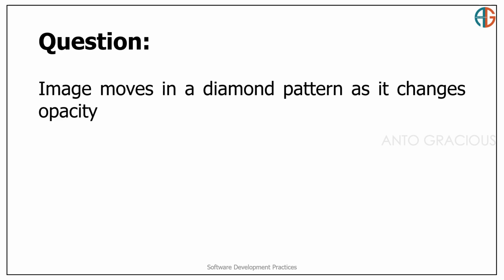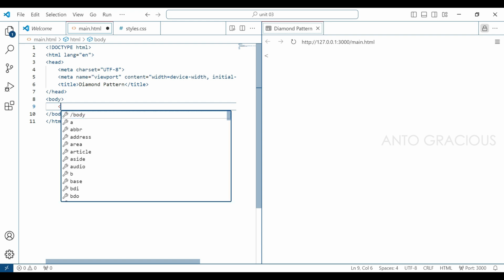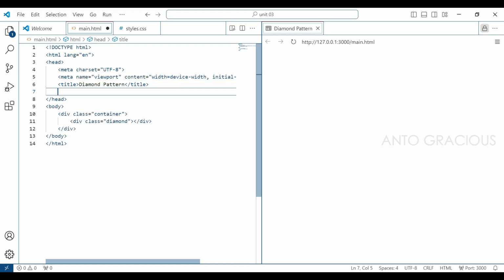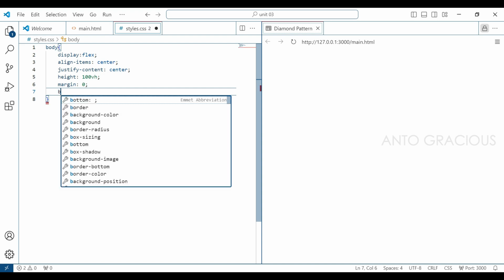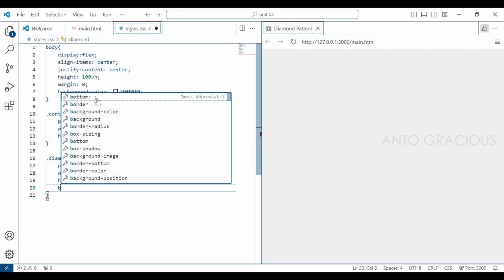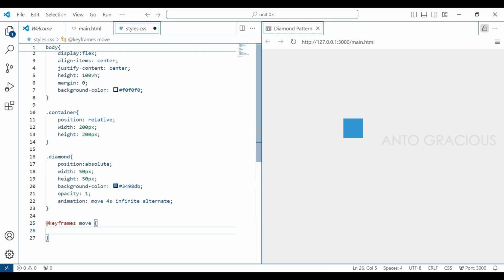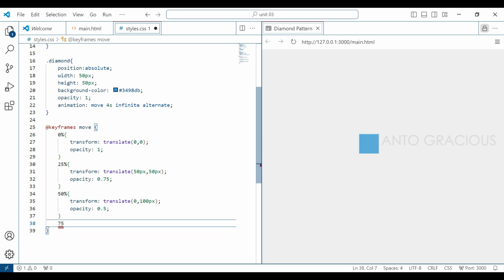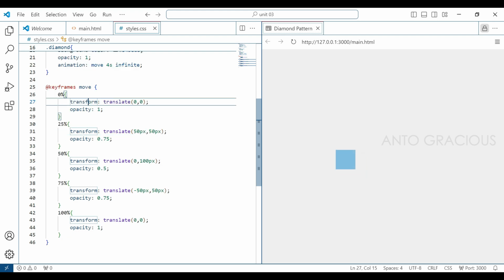Q&A 03: Image Animation in a Diamond Pattern with Opacity Change | HTML & CSS Tutorial for Beginners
In this video, we demonstrate how to animate an image to move in a diamond pattern while changing its opacity using HTML and CSS alone. This tutorial is perfect for first-year undergraduate engineering students and web development beginners who want to explore CSS animations creatively. 🚀

What You Will Learn:
✅ How to animate an image using CSS keyframes.
✅ Moving an image in a diamond-shaped path.
✅ Adding smooth opacity transitions for a dynamic effect.
✅ Combining transform, animation, and opacity properties for creative web design.

This step-by-step tutorial is beginner-friendly and will help you understand the fundamentals of CSS animations and transformations. 🎯

Tools Used:
HTML for structure
CSS for animation and styling

Anyone interested in creative CSS animations
By the end of this video, you’ll be able to create stunning animations that make your web pages interactive and visually appealing! 🧑‍💻

💬 Have questions or suggestions? Drop them in the comments below—we’d love to hear from you!